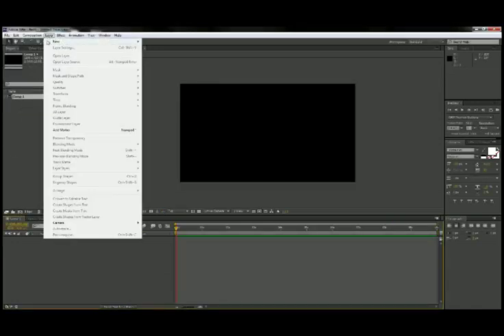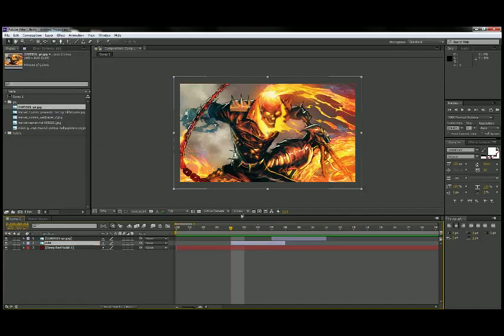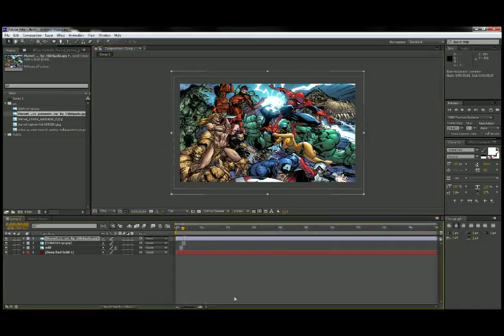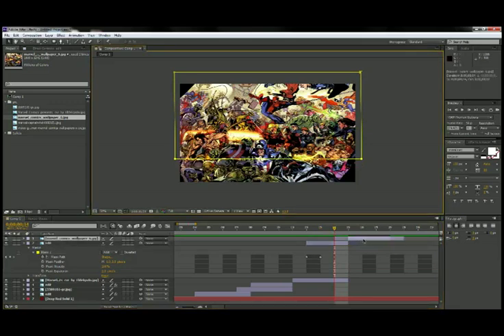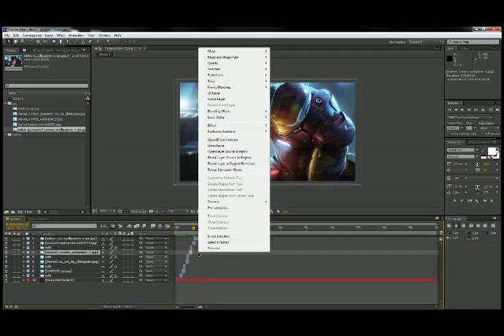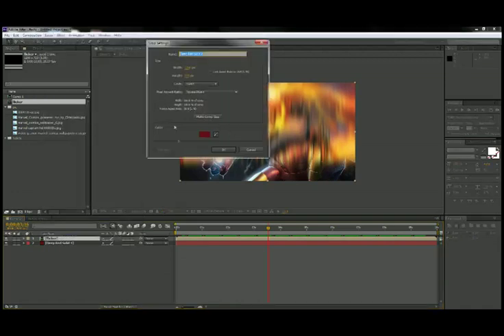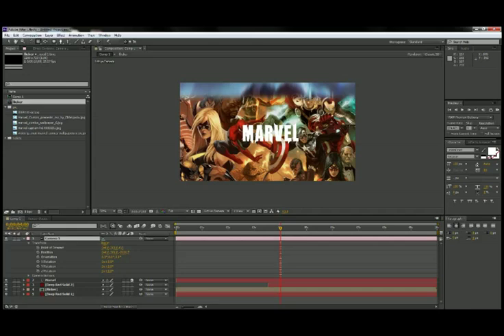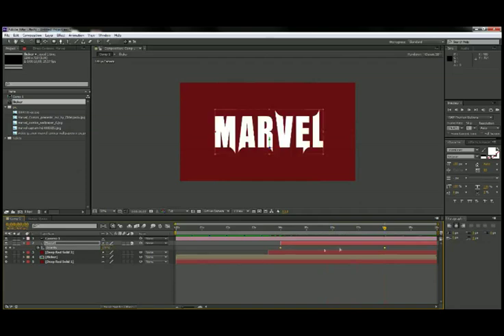Marvel Intro Tutorial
G'day everyone,

Platabat :D